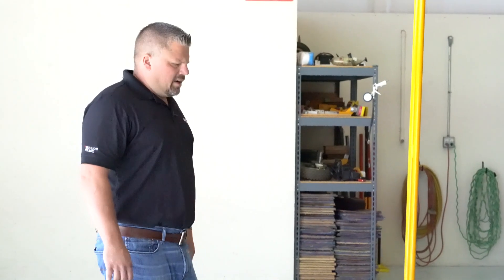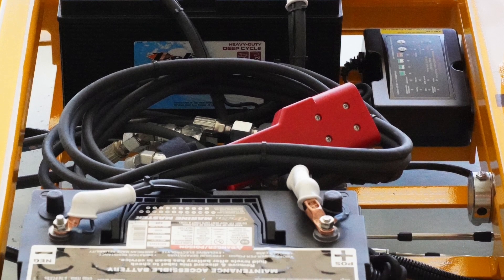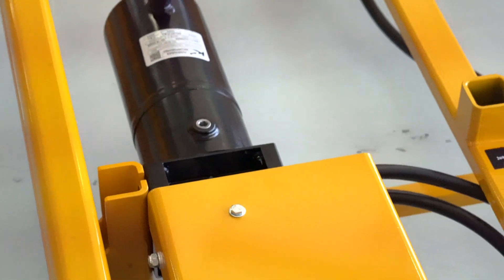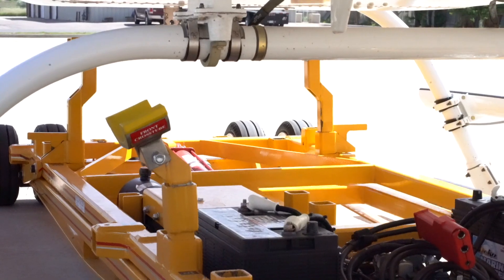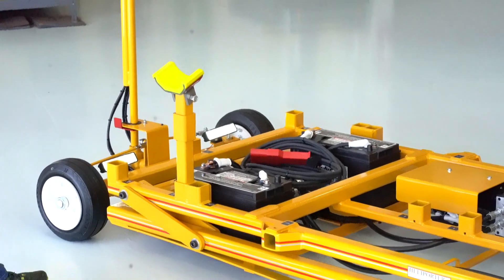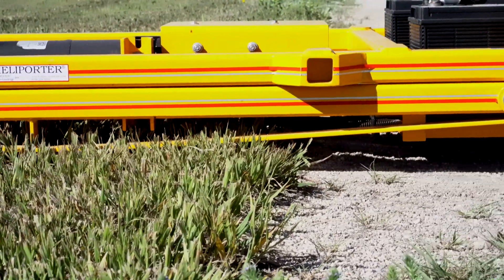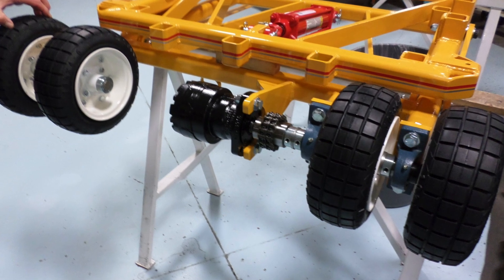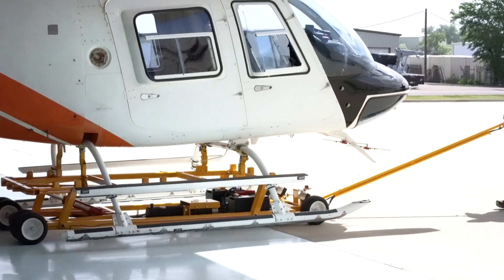H150 Heliporter by Paravion Technology, a division of DART Aerospace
The H150 Heliporters from Paravion® Technology, a division of DART Aerospace, allows one person to easily transport a small size helicopter safely and efficiently on the ground.